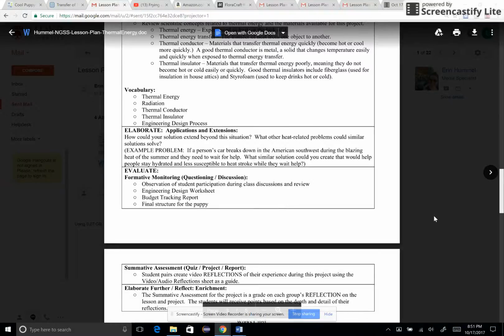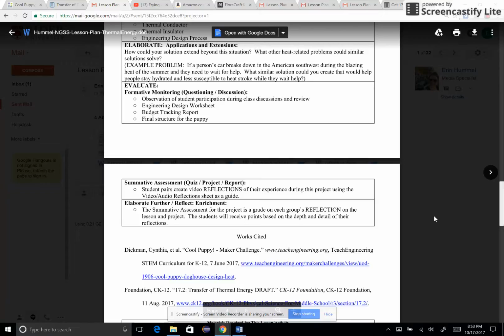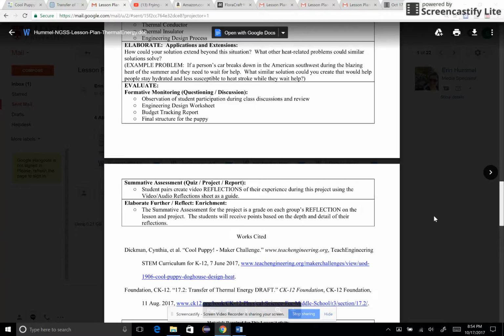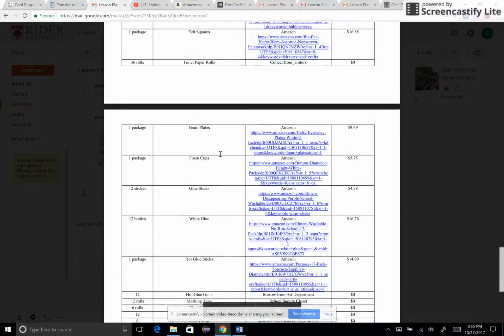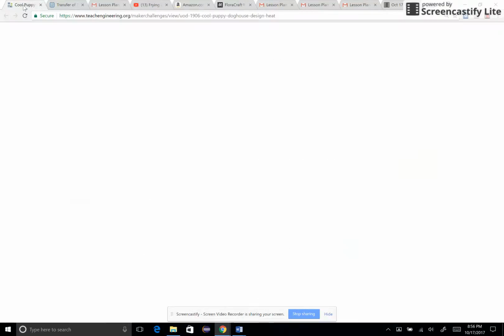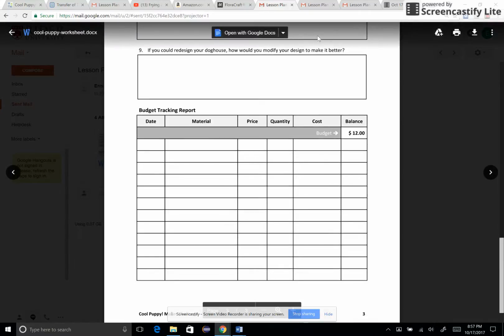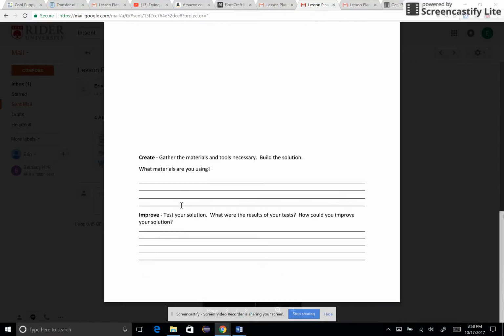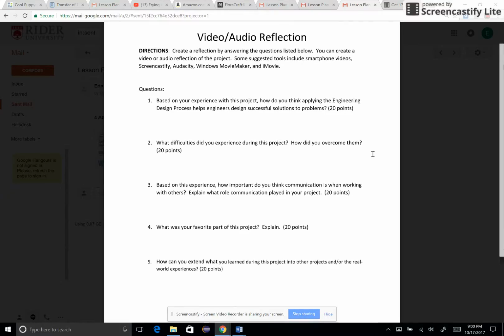Lesson Plan: Engineering Design Process & Thermal Energy Transfer (Part 3)